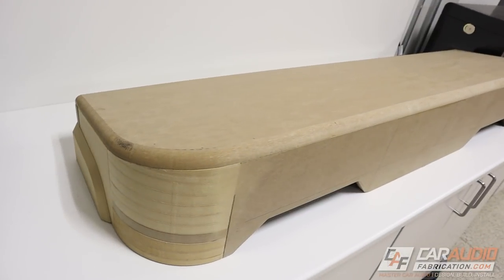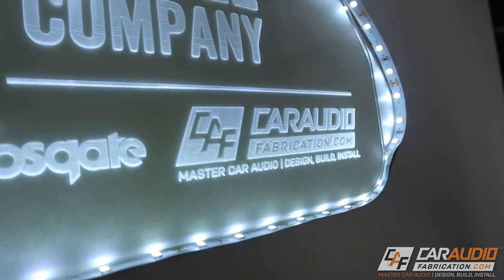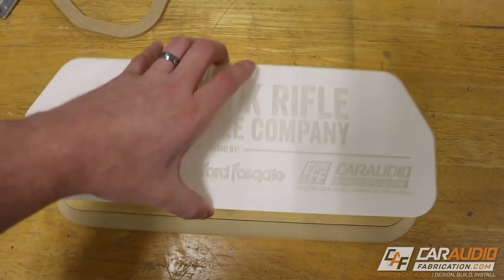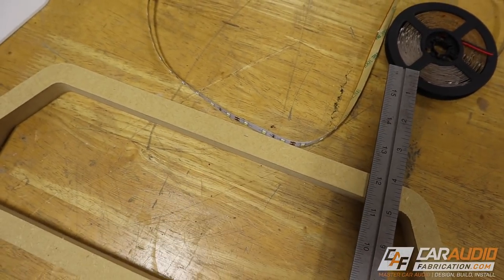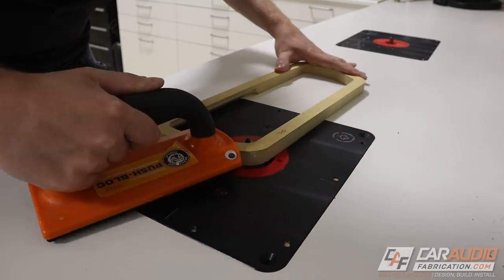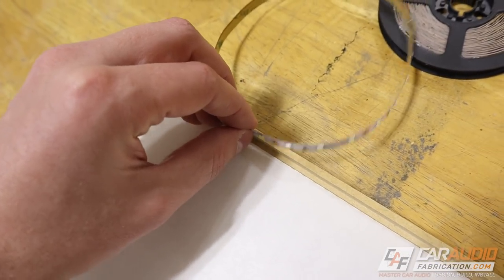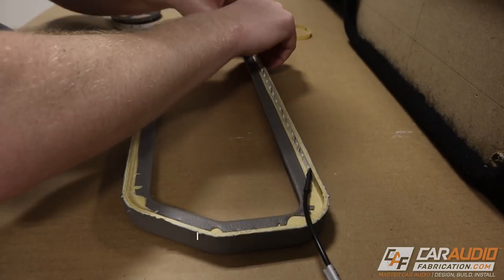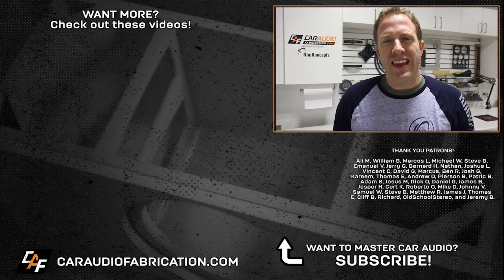How to make an LED EDGE LIT logo insert! - Underseat Subwoofer Build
How can you light up a panel by edge lighting it with LED lights? How can we hide the LED strands within the insert and light up laser etched logos? Here's how!

🔊 🔊 Need wiring and wire distribution for your next build?

🔨 Tools and Materials:
✔️Laser Machine Used (Use that link and save hundreds)
✔️Acrylic Plastic
✔️ LED Light Strand (Single Color)
✔️LED Light Strand (Change Colors)